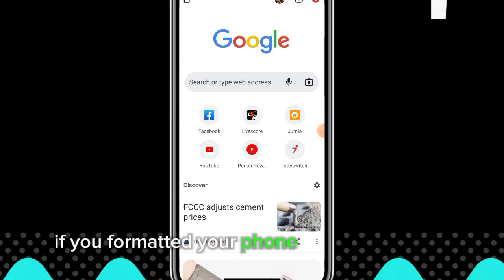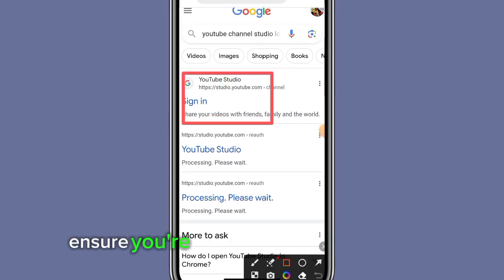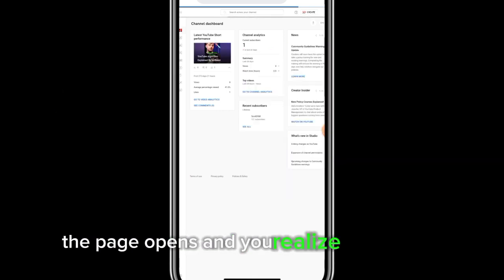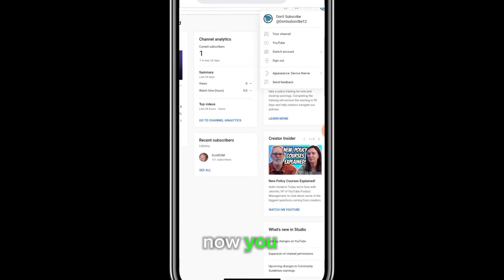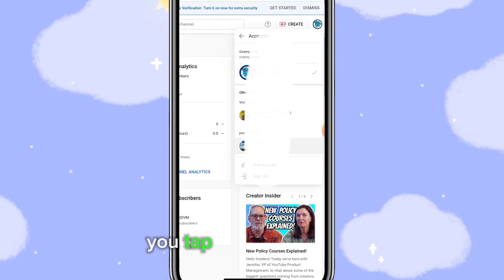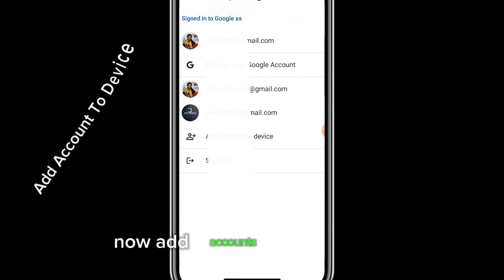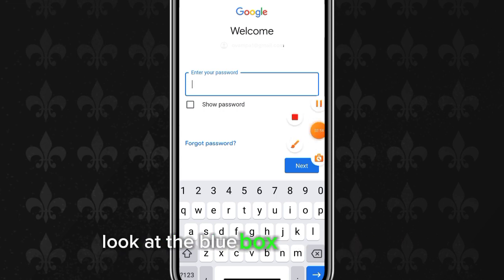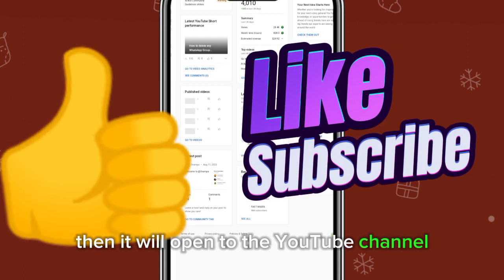How To Login YouTube Channel In Any Phone 2025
Whether you want to login YouTube Channel in another device or restore YouTube Channel Account to existing device, this is latest complete explanation on how to restore or login YouTube Channel Account via YouTube Studio website in smartphone in 2 minutes.

Observe this video completely and restore your YouTube Channel easily.